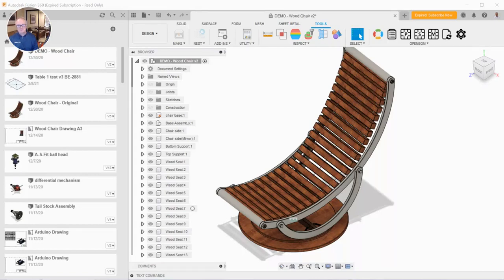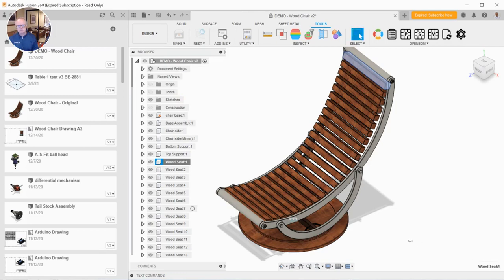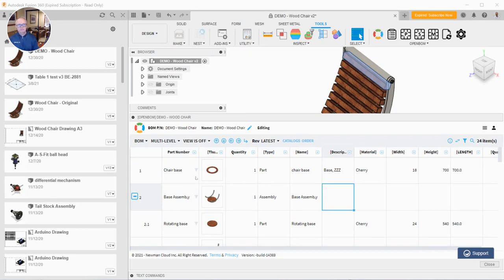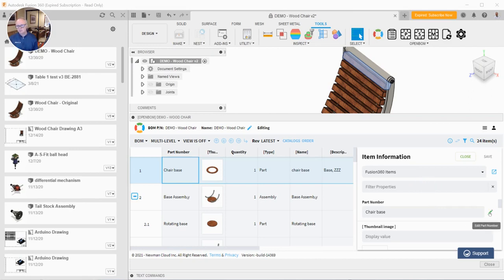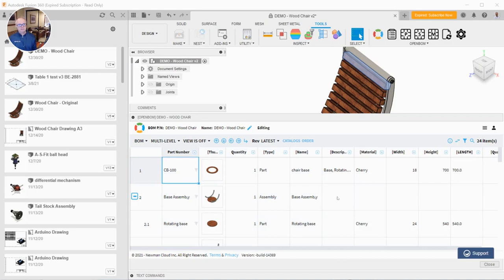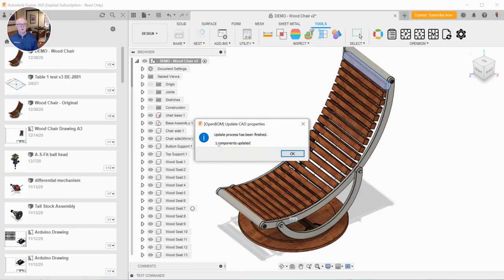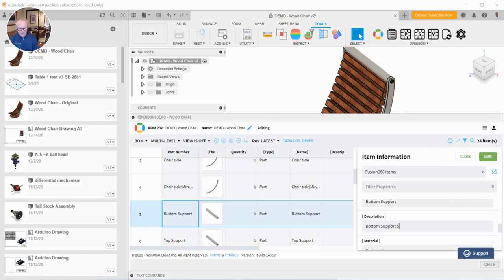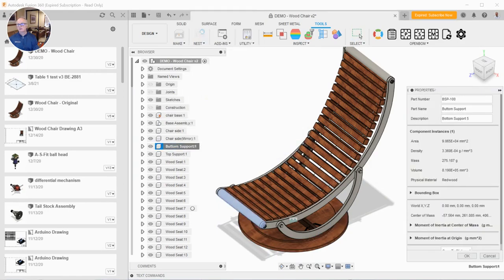OpenBOM For Autodesk Fusion 360 - Save Data Back to Fusion 360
In this video, we show step-by-step instructions on how to send the data back from OpenBOM to Fusion 360. You will learn how to change data in OpenBOM and send it back to Fusion 360 Part Numbers and Descriptions.